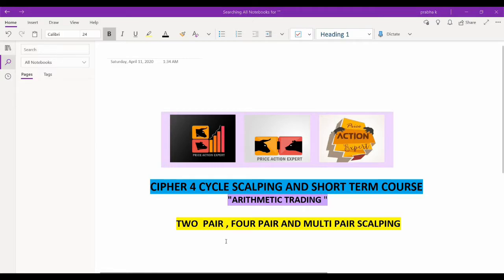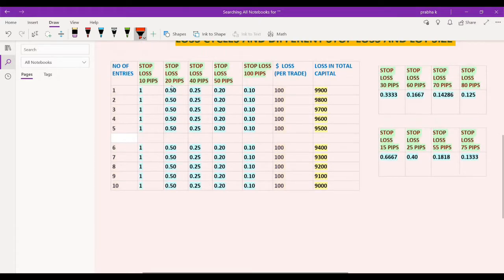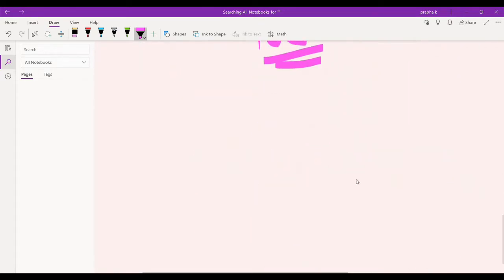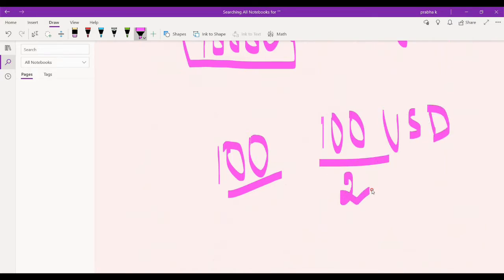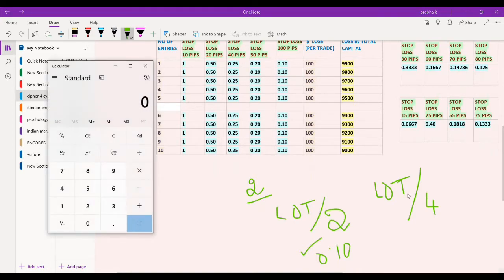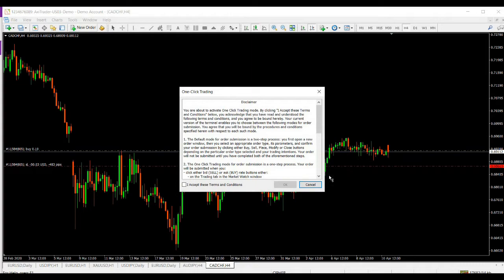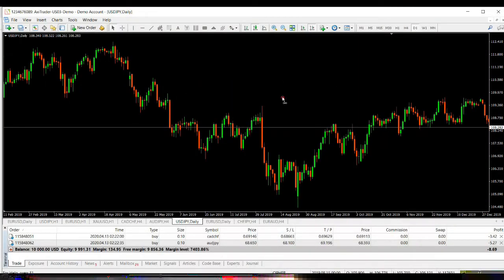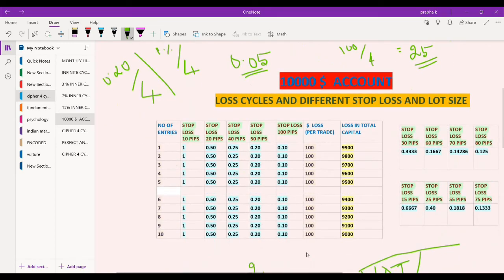Trading Risk Management Course | 2 PAIR ,4 PAIR AND MULTIPAIR SCALPING